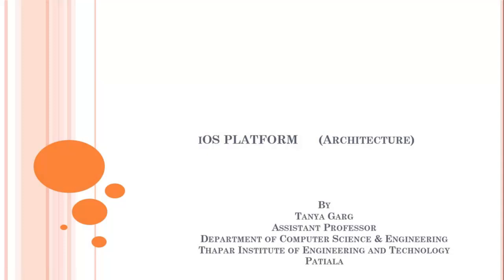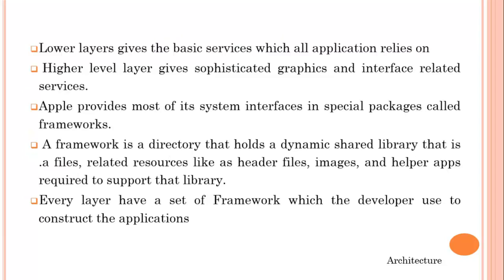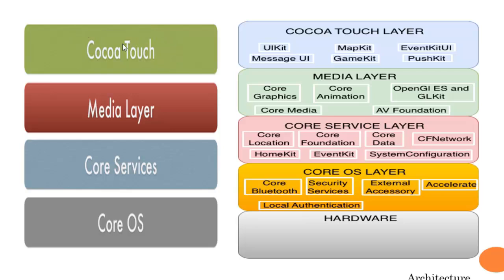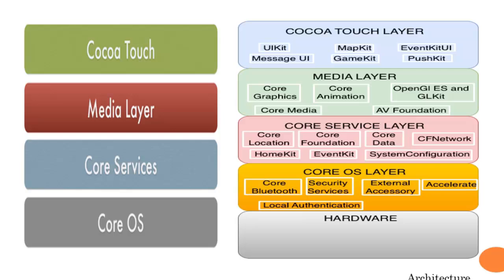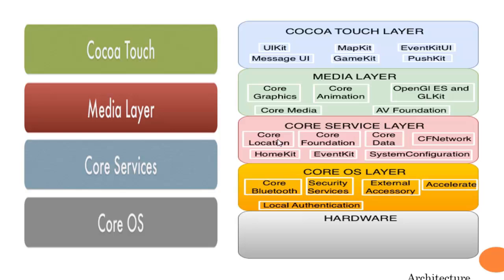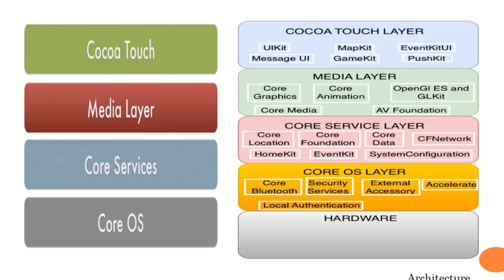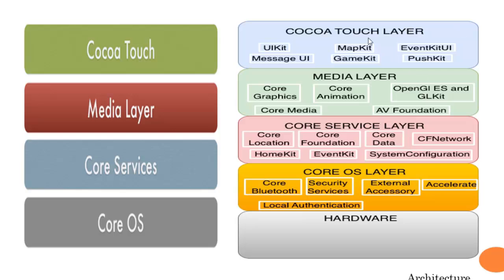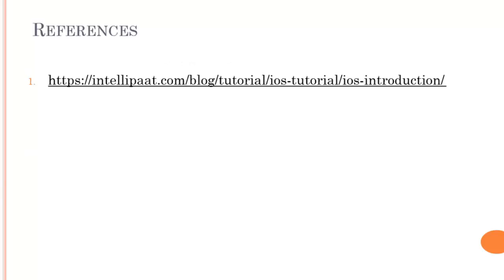ios architecture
Description of iOS Application